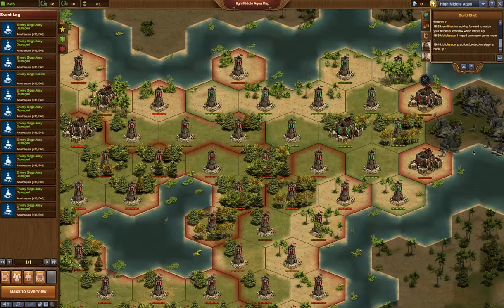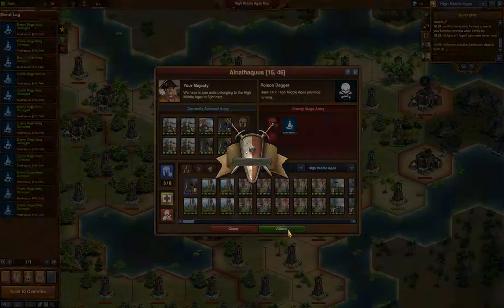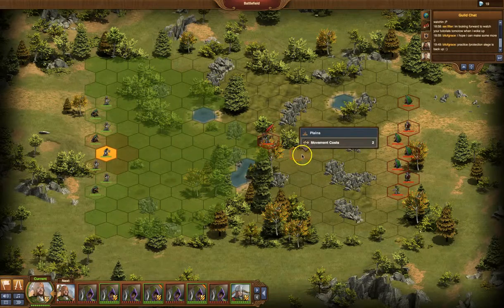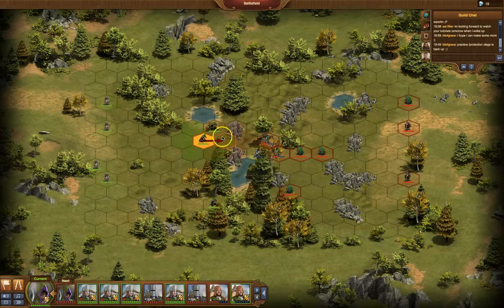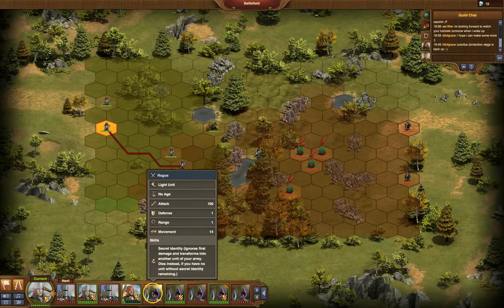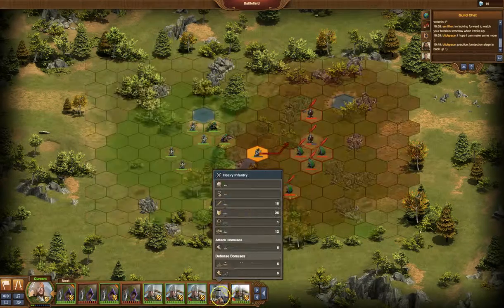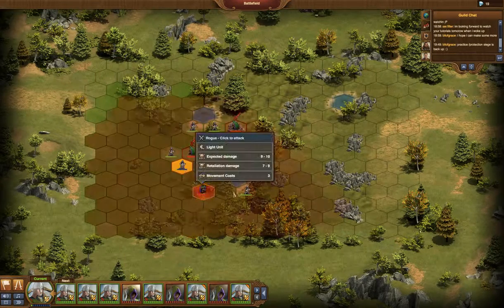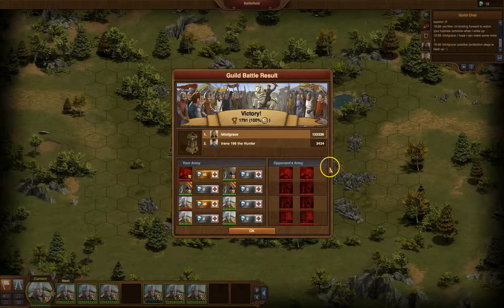Crossbows and Rogues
What if you dont have 6 or 7 Rogues? Let the Crossbows do the work for ya!